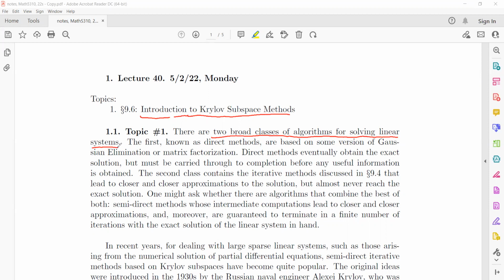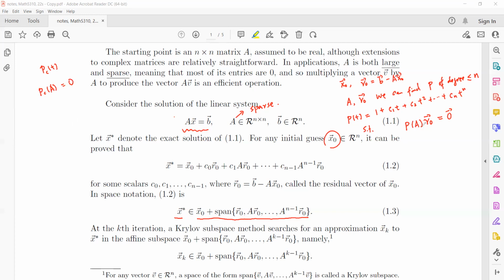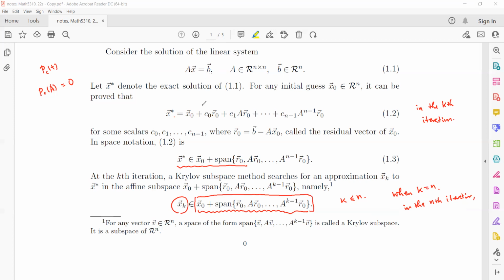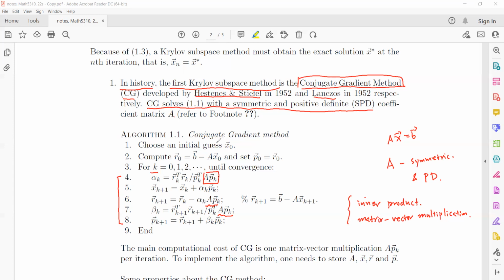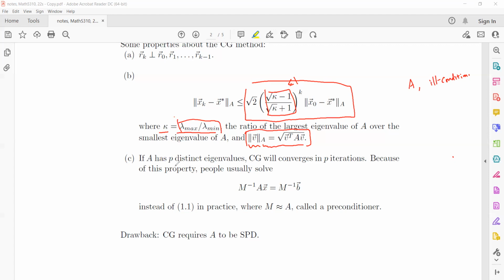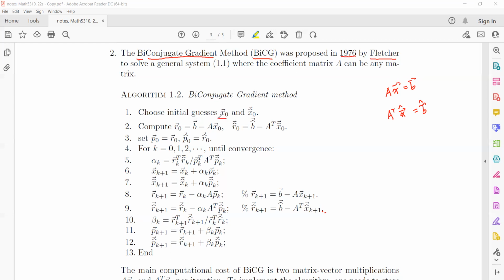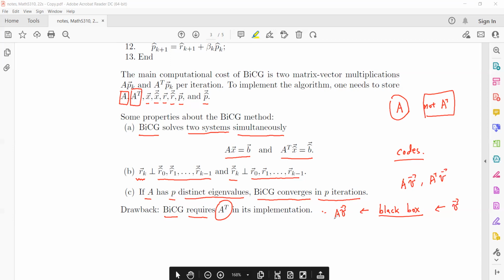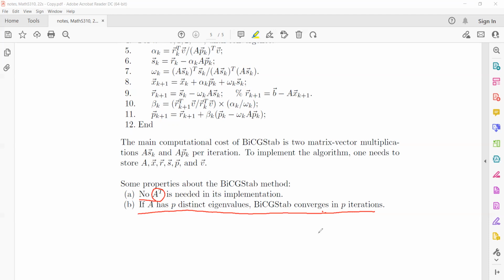S9.6, May 2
Krylov subspace methods